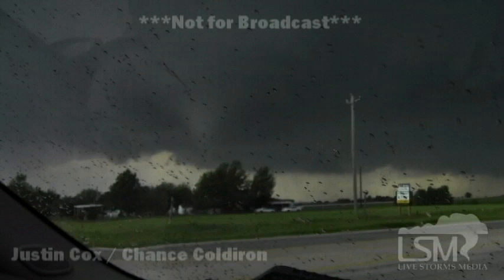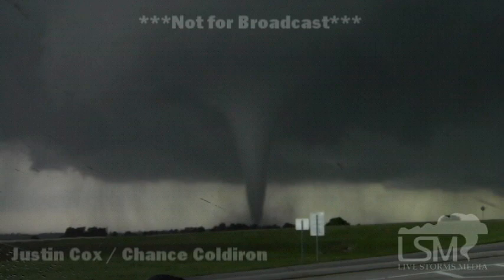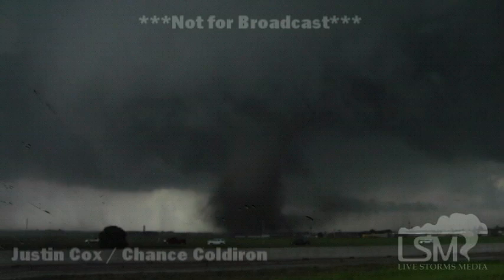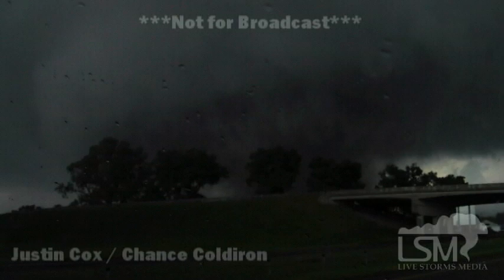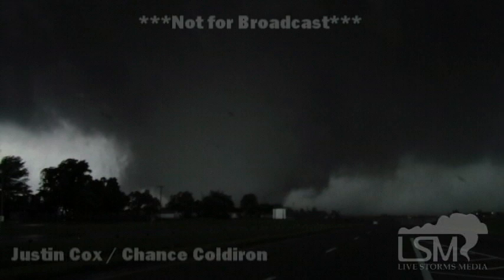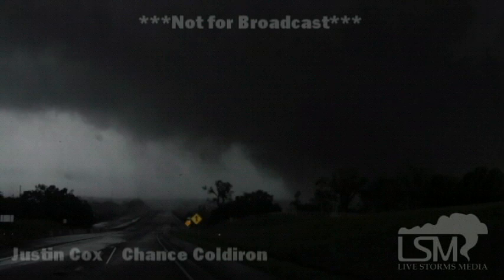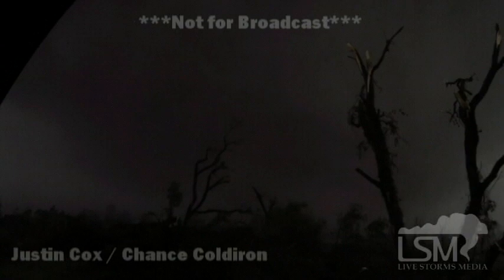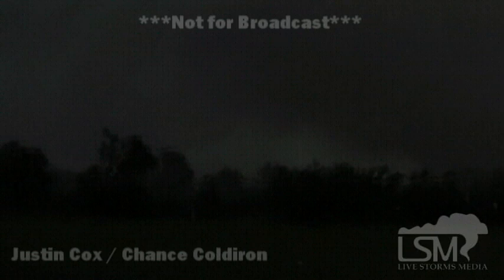5/20/13 Newcastle/Moore, OK; Tornado *Justin Cox / Chance Coldiron HD*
Justin Cox and Chance Coldiron captured this crazy tornado as it smashed the towns of Moore and Newcastle, OK on 5-20-13.  This tornado has been responsible for 24 fatalities at this point and has been rated an EF-5 on the enhanced fujita scale.